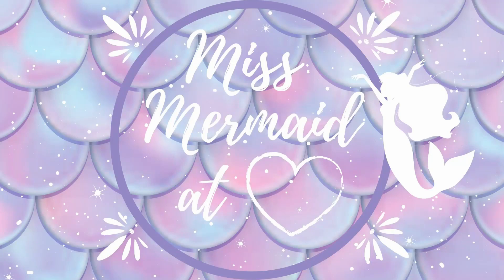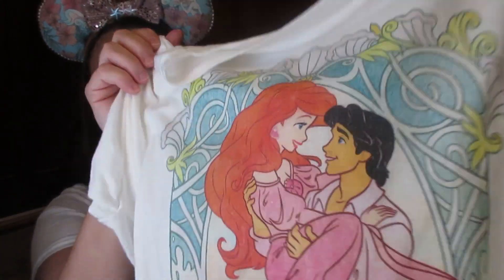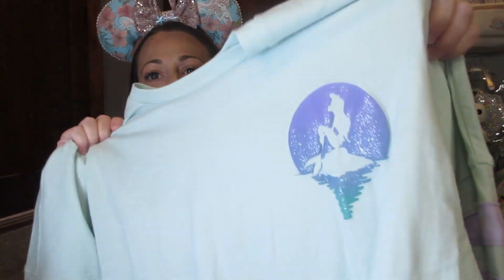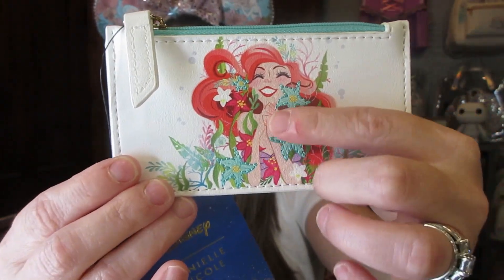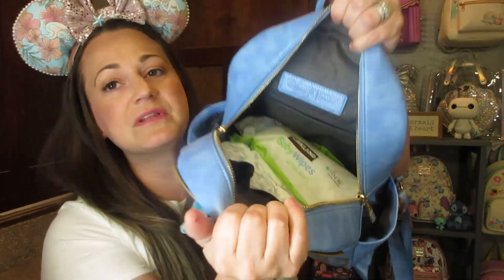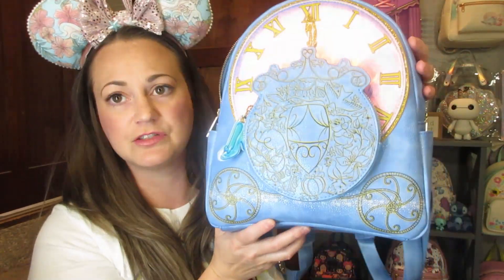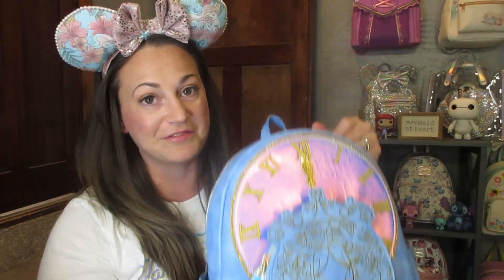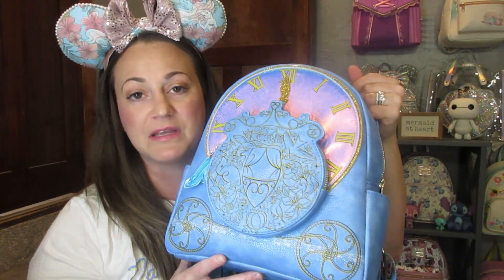BOXLUNCH MONEY HAUL! APRIL 2021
Hello Disney friends!
In this video I share my Boxlunch Money haul for the month of April 2021.  I was able to get quite a few awesome things including items from various brands such as, Loungefly, Danielle Nicole, Cakeworthy and Funko.  Enjoy!

If you like this vide, please check out some of my other content.